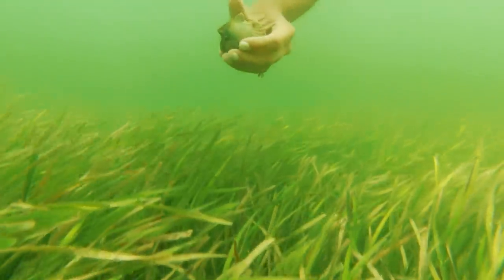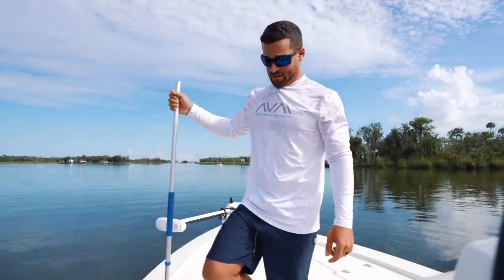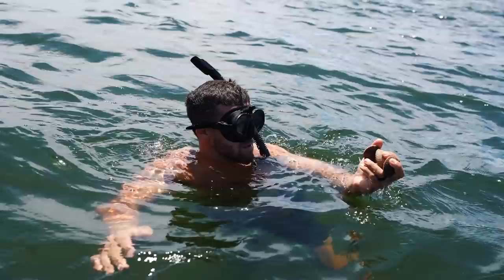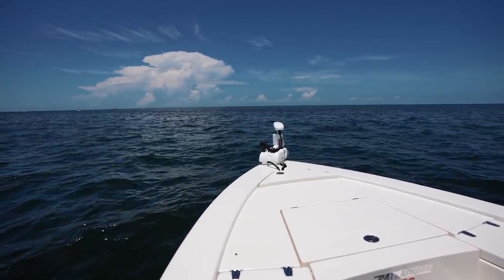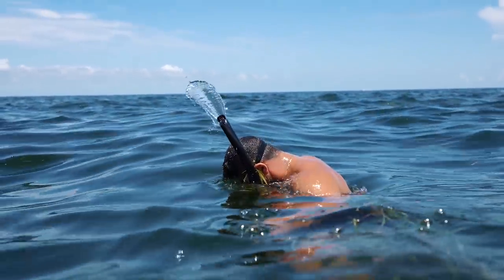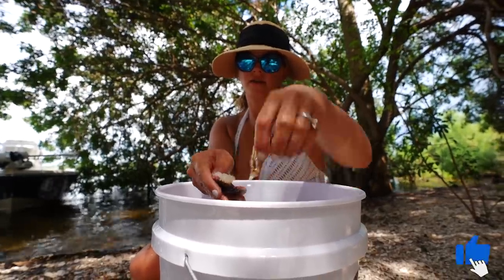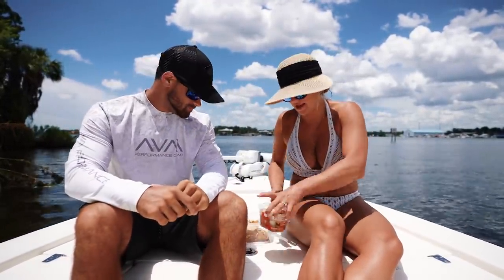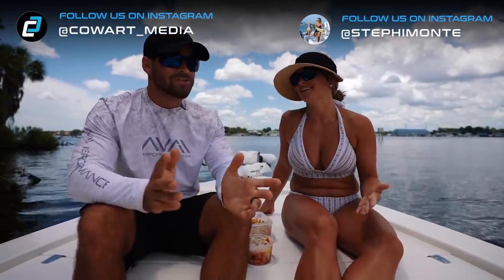You have to do this in FLORIDA! - Crystal River Scalloping & Springs 2021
Scalloping Catch and Cook in Florida's beautiful Crystal River followed by a dive in Three Sisters Springs!